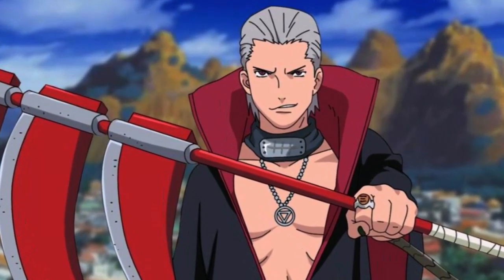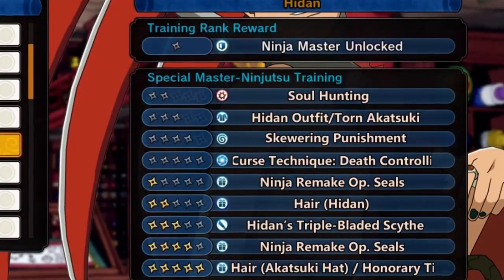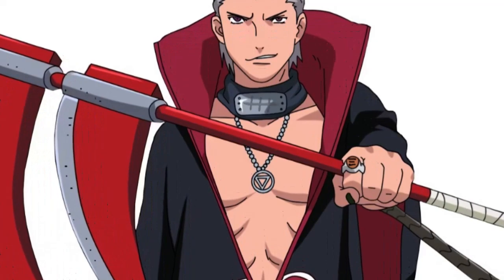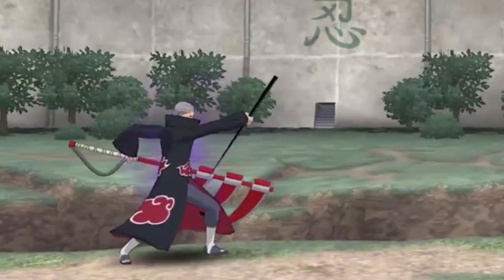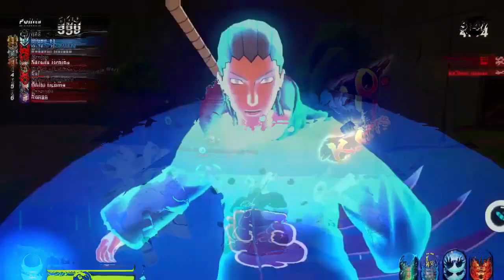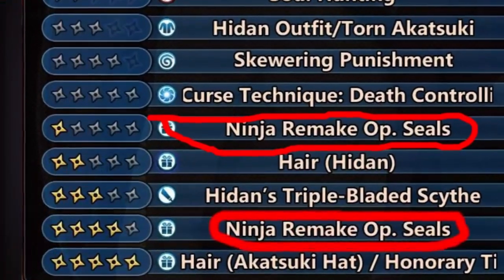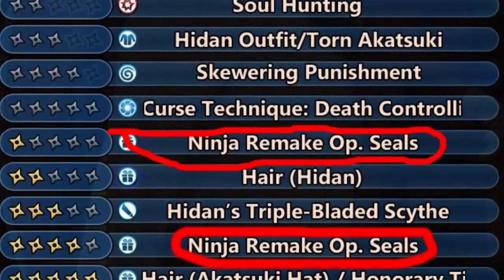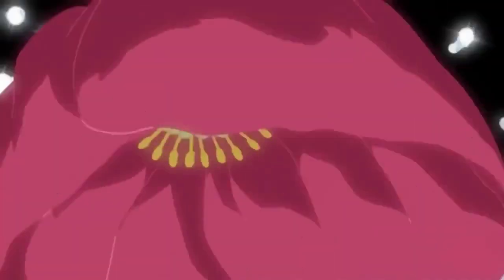*NEW* Hidan DLC for Shinobi Striker Season 7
Welcome to Custom Kit Gaming. Today we are making A  *NEW* Hidan DLC for Shinobi Striker Season 6.   Remember to Attack that LIKE button Helps me out.